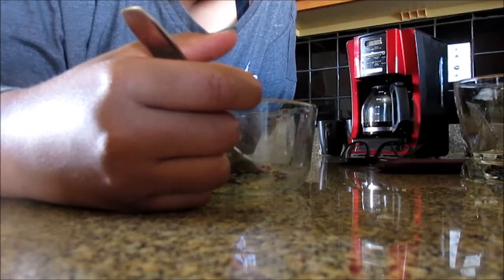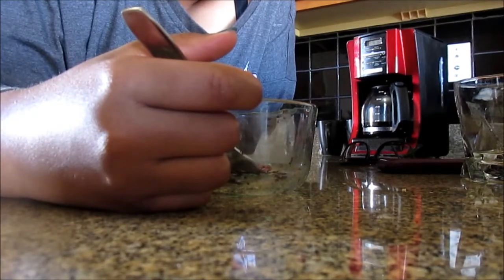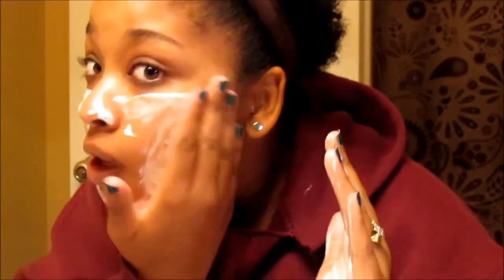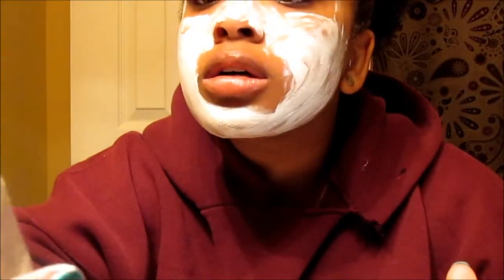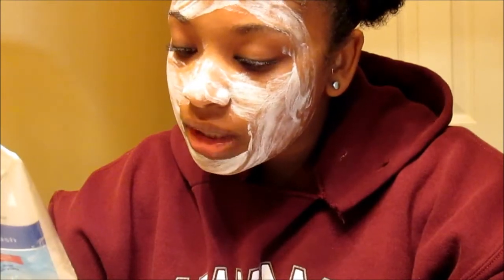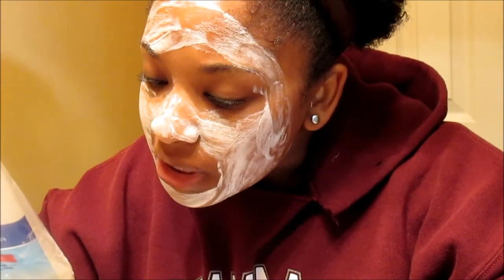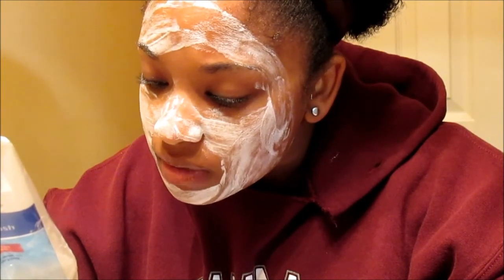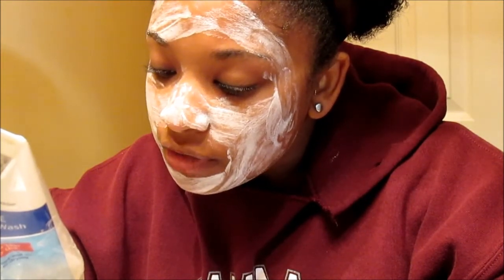BEING A GIRL SUCKS - DeOndra Davis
Short Film